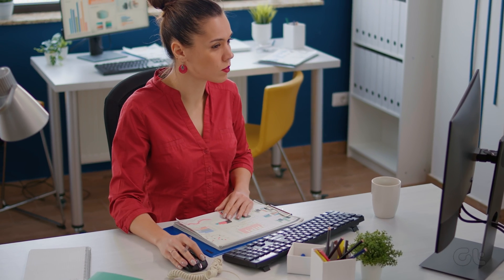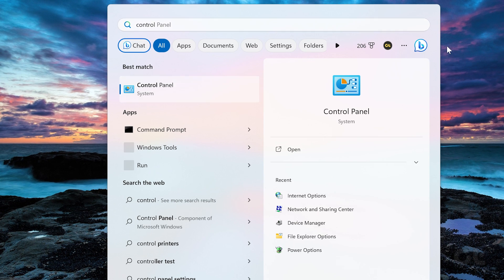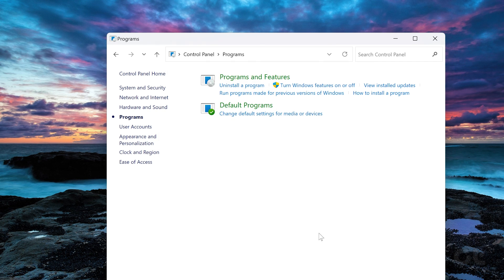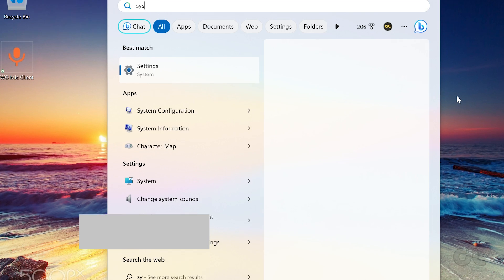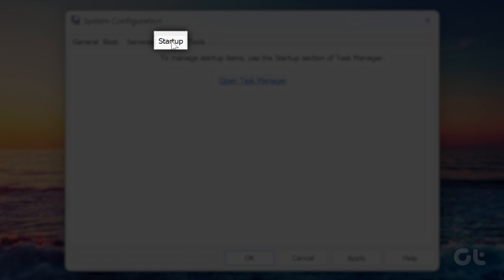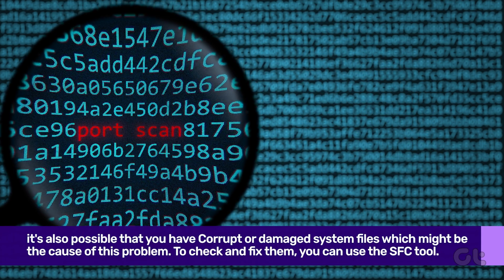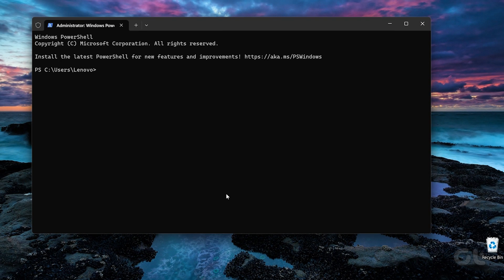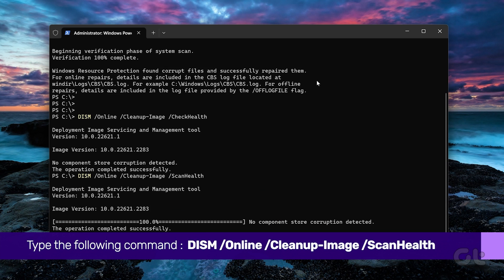How to Fix PowerShell Not Opening on Windows 11 | Unable to Use PowerShell on Windows 11?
Are you unable to perform any tasks because Windows PowerShell is not opening? Stop worrying!

In this video, we'll present you with several solutions to resolve this issue.

Type the following commands one by one and press Enter:
sfc /scannow

00:00 - Intro
00:07 - Enable PowerShell on Windows
00:47 - Run Windows in a Clean Boot State
01:33 - Use the SFC Tool
02:26 - Outro